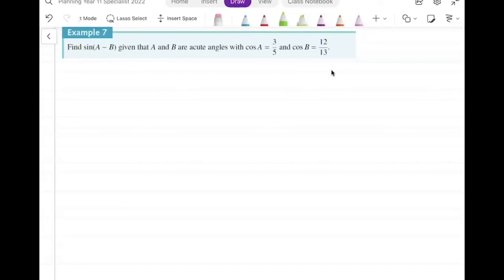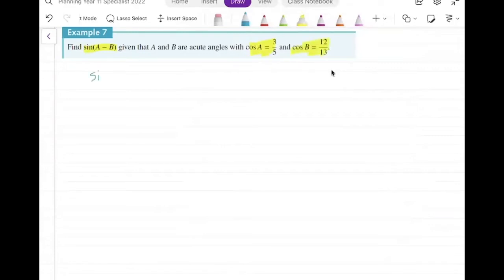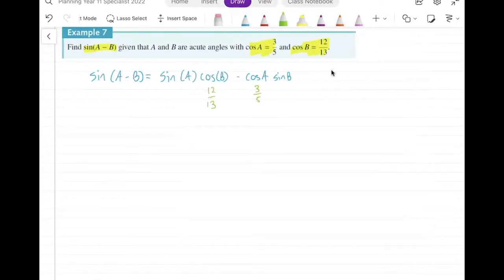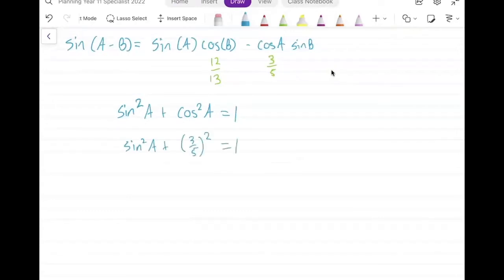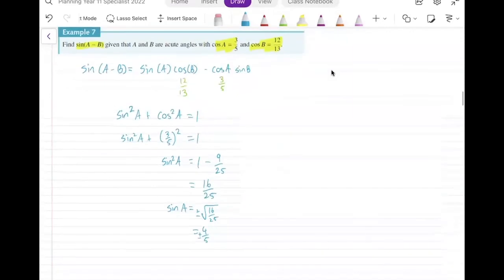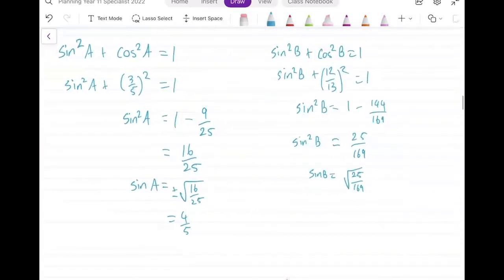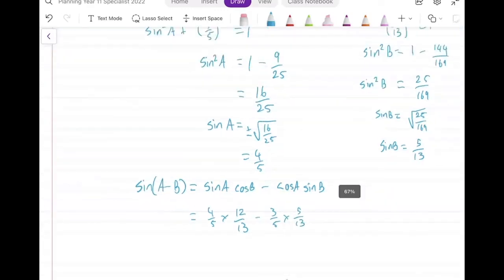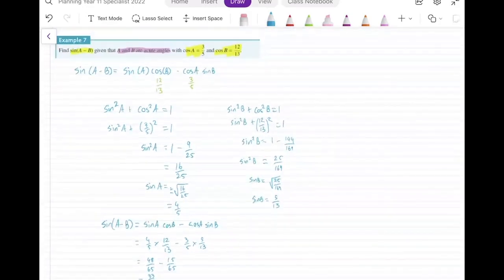14B Angle Sum and Difference (CF)